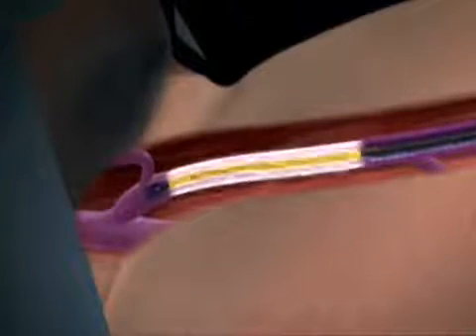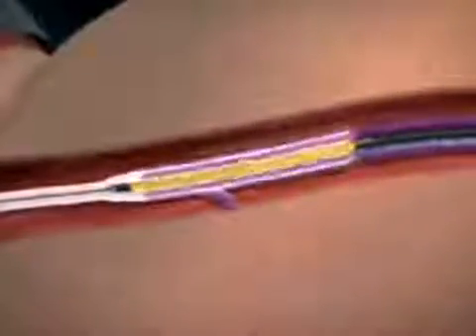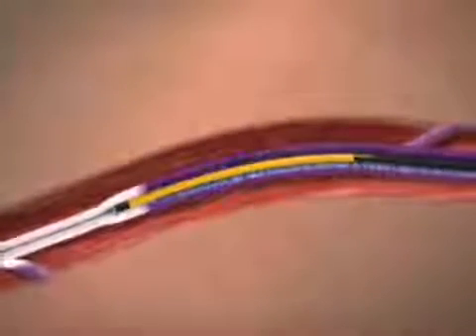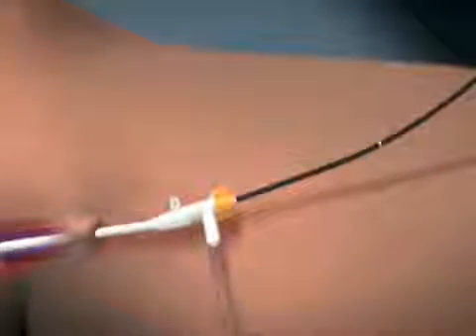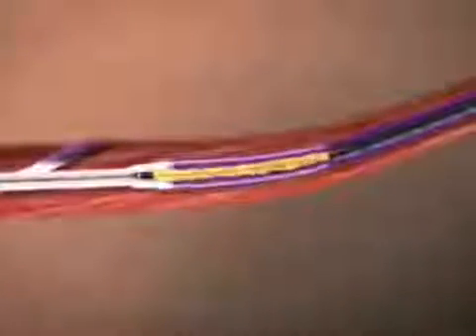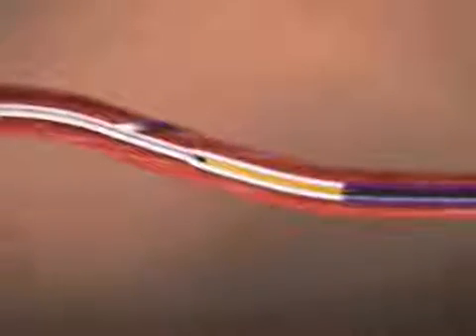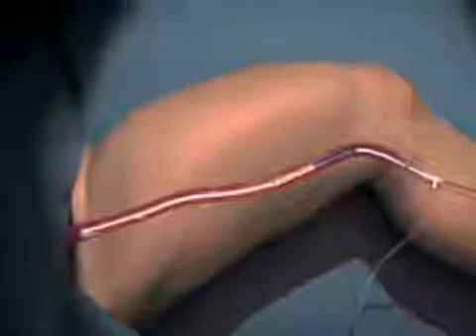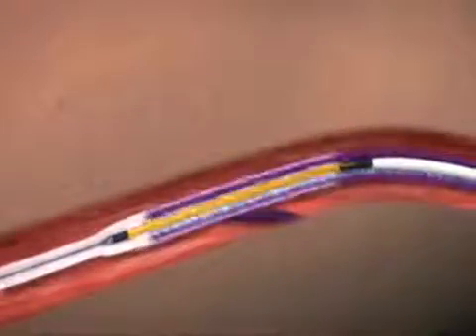Safenectomia Endovascolare Radiofrequenza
Tecnica endovascolare di obliterazione della vena safena interna ed esterna